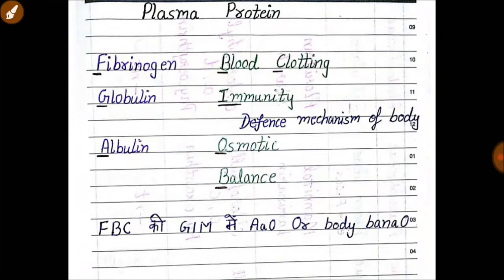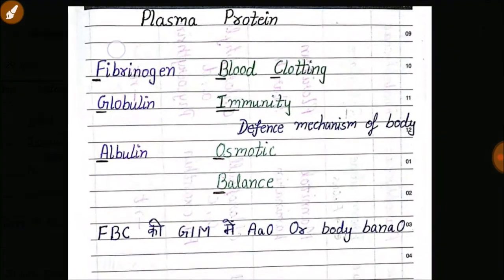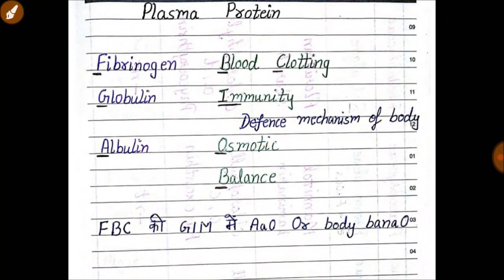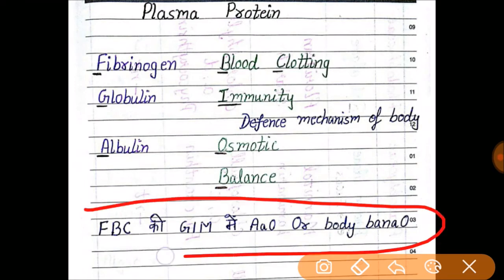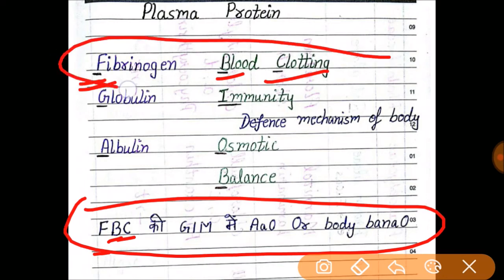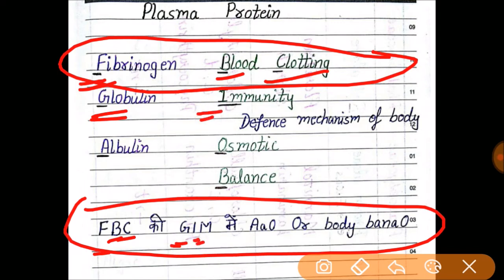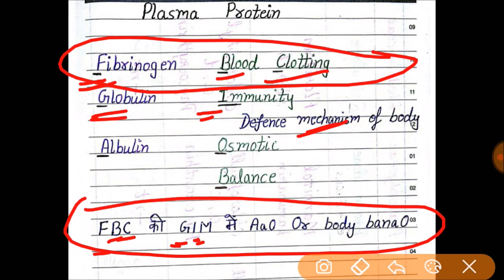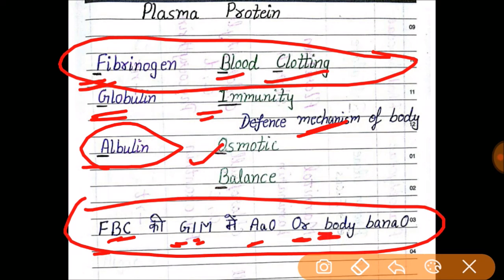components of blood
trick to remember function of different component of blood for neet aiims jipmer
NEET NOTES

PHYSICS ABC